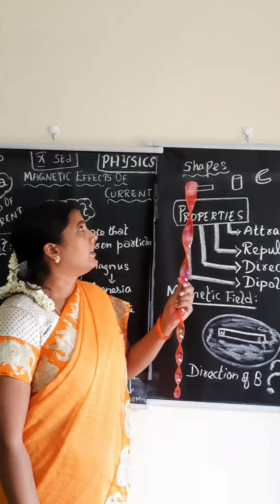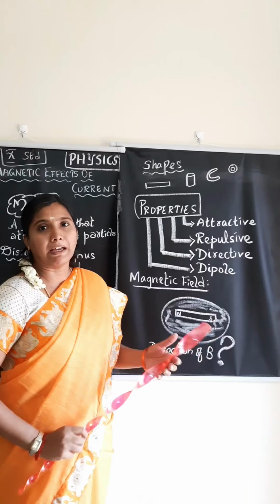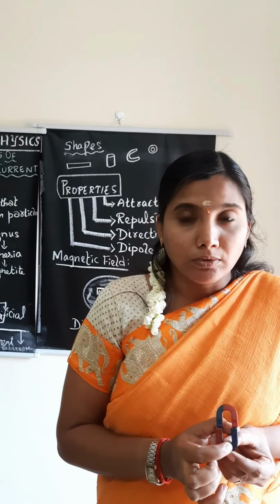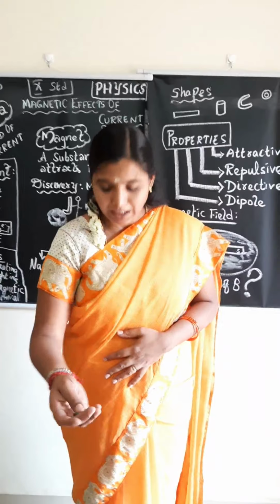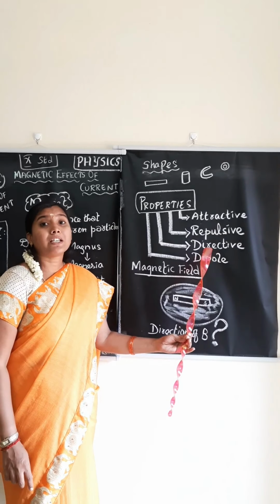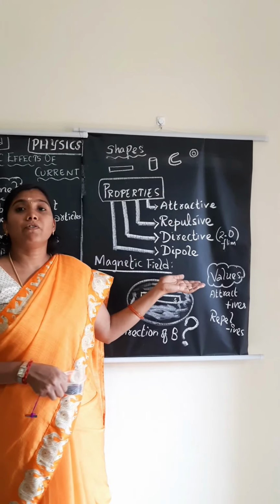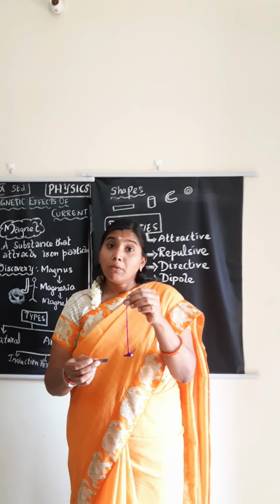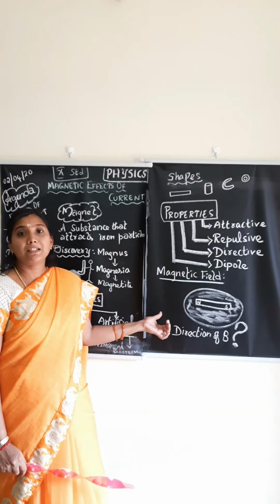Magnetic effects of current 1.b continuation. X physics (nive*)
Magnetic effects of current for X Cbse science physics. Different shapes of magnet and its properties